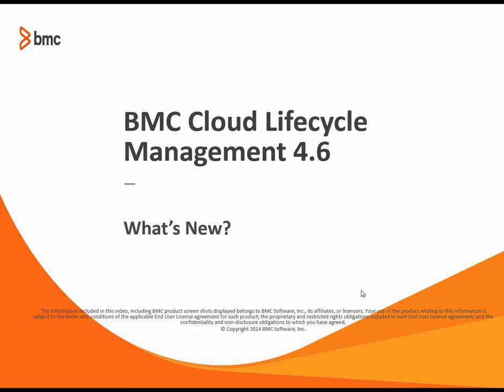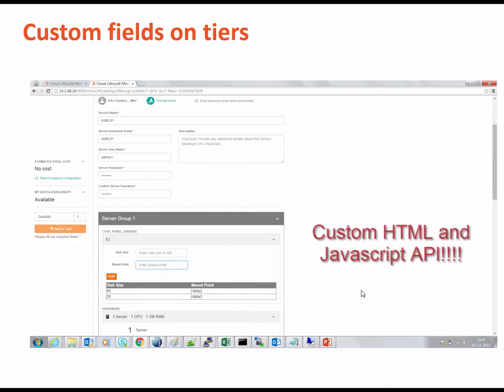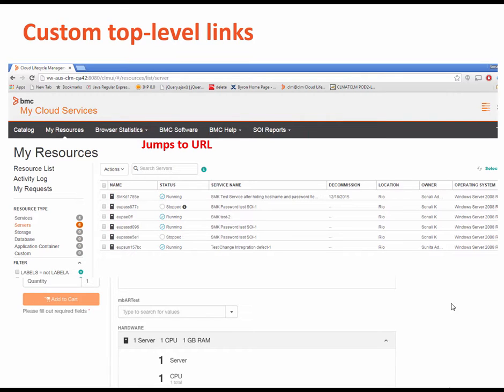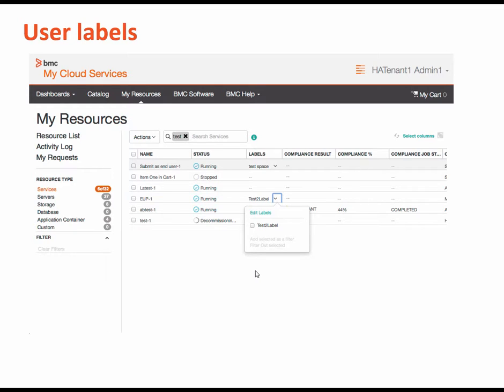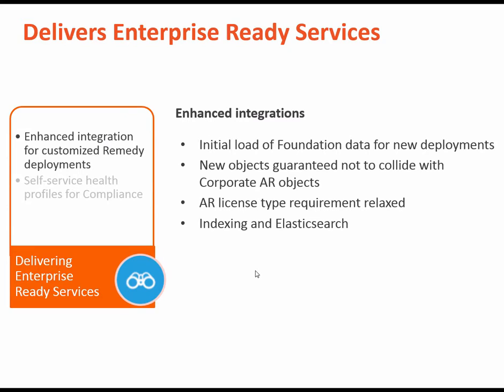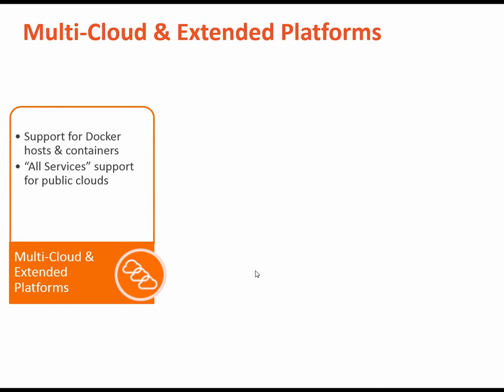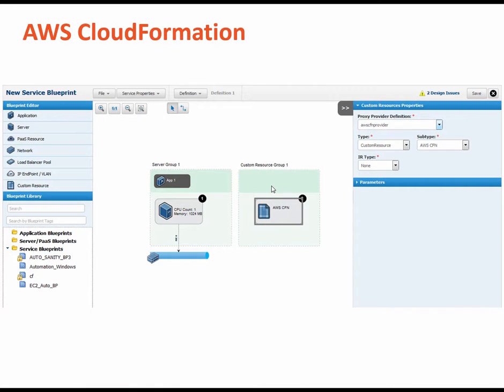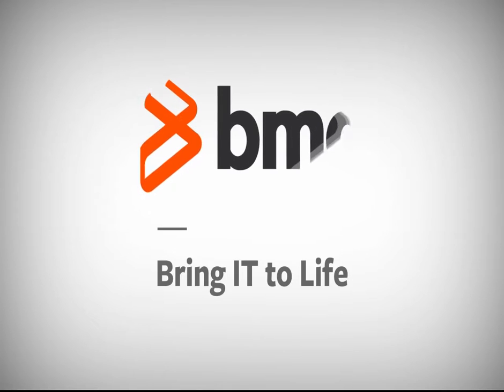What's New in BMC Cloud Lifecycle Management 4.6?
This video describes what's new in version 4.6 of BMC Cloud LIfecycle Management.

To comment on this video, view it in the BMC Online Documentation Portal